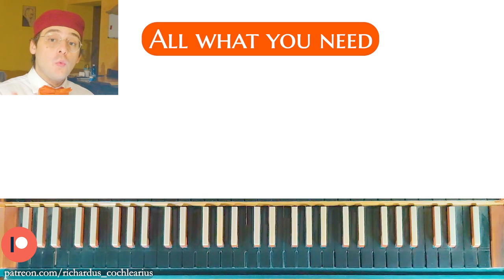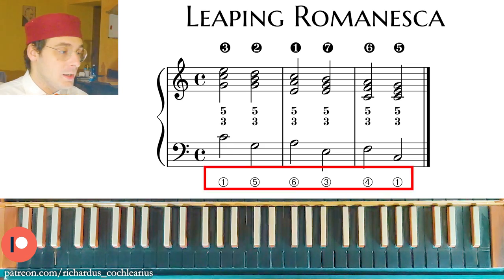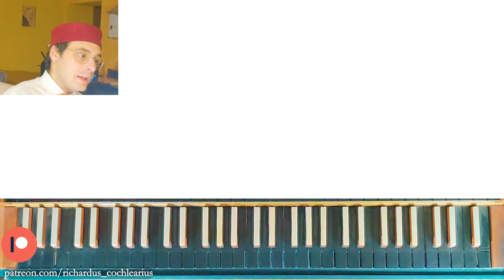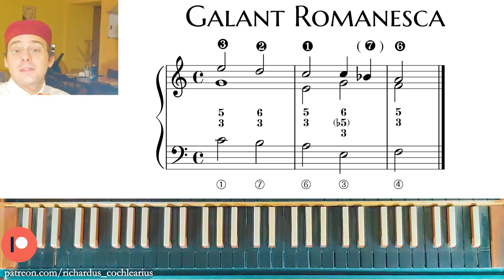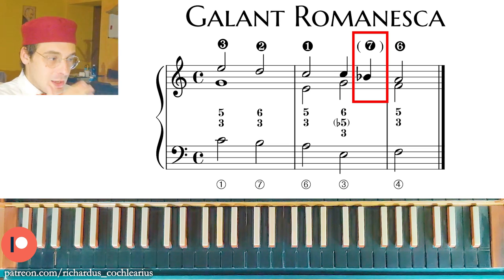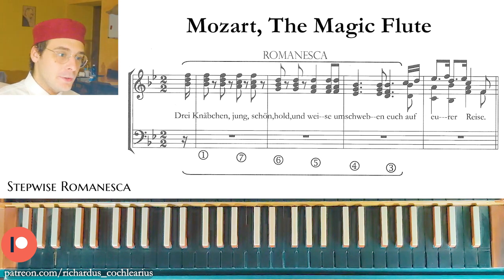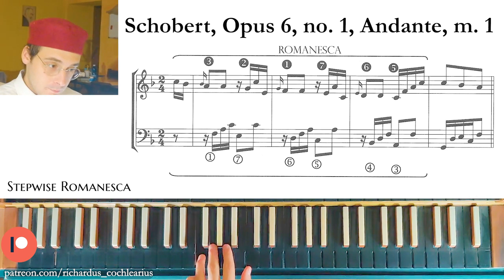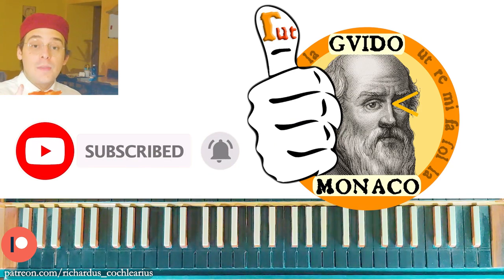ROMANESCA, The Ultimate Video!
📕 All the examples are taken from "Music in the Galant Style" by Robert O. Gjerdingen:

The Romanesca is the Opening Move Par excellence!
How it is composed? How to practice with it? Are there some examples from musical repertoires?
Let's discover it in this video!

00:00 Intro
01:42 Leaping Romanesca
06:15 Stepwise Romanesca
08:08 Galant Romanesca
09:15 Recap
11:13 Some Musical Examples
20:52 Outro